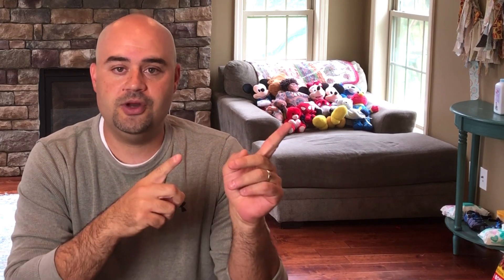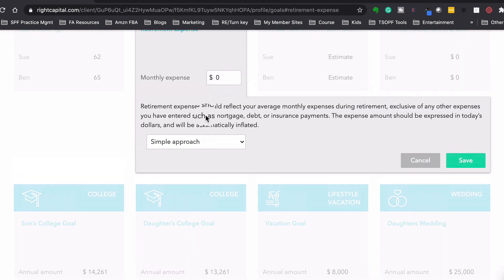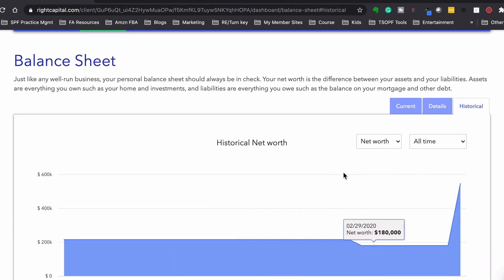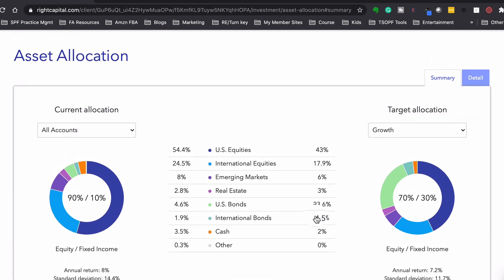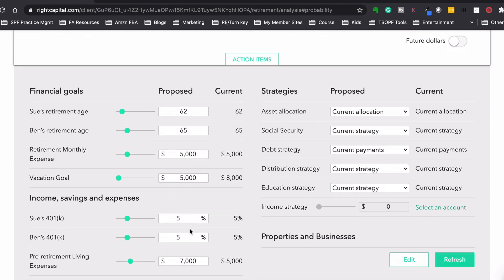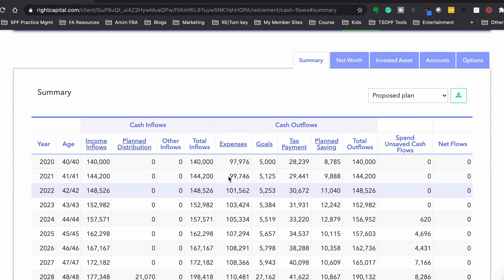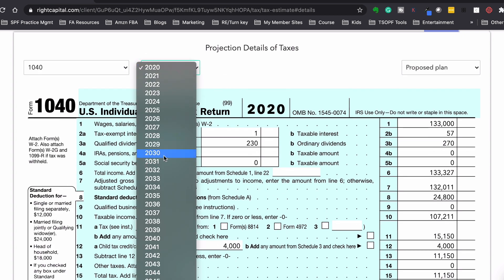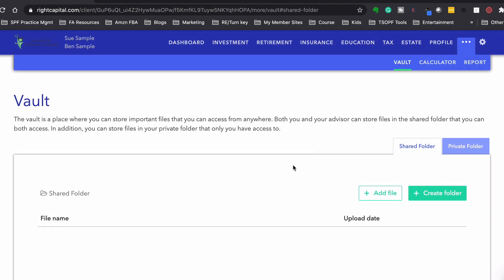Financial Planning Case Study - Financial Plan Example Using Right Capital Software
Follow along as I share my screen from RightCapital Financial Planning software. I use this software to run financial plans and also to communicate with clients and help coach them along their financial independence journey.

Financial Planning for Beginners - What is a financial plan? What is financial planning? Do I need a financial plan? What does a financial planner do? What does a Certified Financial Planner do? What is a CFP? How to manage your money? Financial Planning basics - Personal Finance 101 - in this video we discuss the basics of personal finance and how to create your own financial plan. What is financial planning? We also cover this topic and compare what a financial plan is compared to what financial planning is. Financial planning - A guide to personal finance and financial planning tips for beginners.

★ CONNECT WITH RICH ON SOCIAL★

To becoming great with money!

School of Personal Finance is an Investment Advisor registered with the State(s) of New York. All views, expressions, and opinions included in this communication are subject to change. This communication is not intended as an offer or solicitation to buy, hold or sell any financial instrument or investment advisory services. Any information provided has been obtained from sources considered reliable, but we do not guarantee the accuracy, or the completeness of, any description of securities, markets or developments mentioned. We may, from time to time, have a position in the securities mentioned and may execute transactions that may not be consistent with this communication's conclusions. Please contact us at if there is any change in your financial situation, needs, goals or objectives, or if you wish to initiate any restrictions on the management of the account or modify existing restrictions. Additionally, we recommend you compare any account reports from SPF with the account statements from your Custodian. Please notify us if you do not receive statements from your Custodian on at least a quarterly basis. Our current disclosure brochure, Form ADV Part 2, is available for your review upon request, and on our This disclosure brochure, or a summary of material changes made, is also provided to our clients on an annual basis.